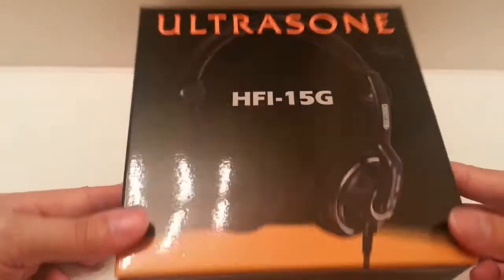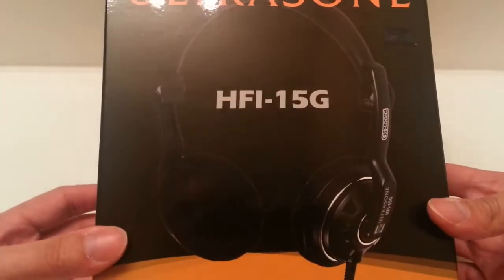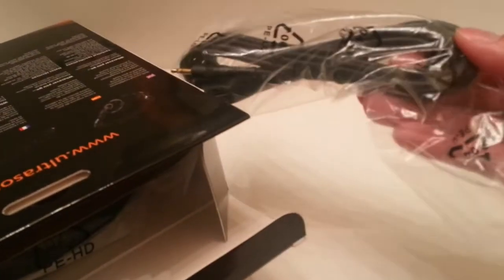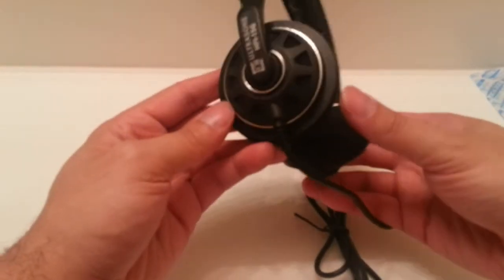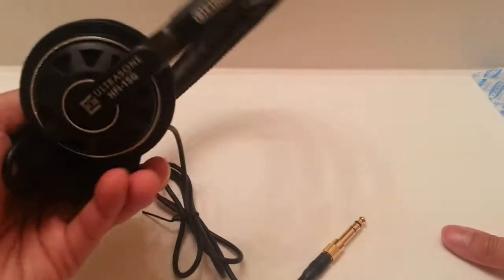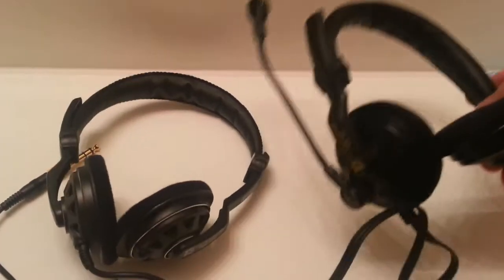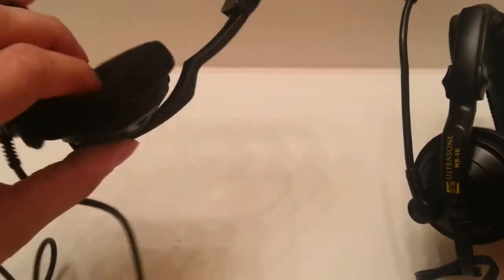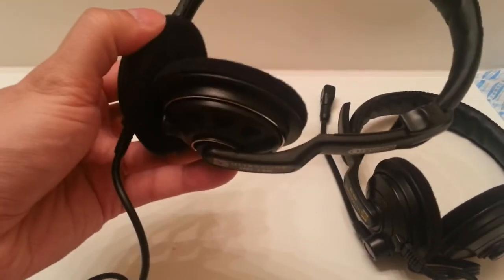Ultrasone HFI-15G Unboxing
A quick unboxing of the Ultrasone HFI-15G. These are older, discontinued headphones, found rarely on Ebay. They go for around $100. They're extremely lightweight, and incredibly comfortable.

Quick impressions:

I mentioned they are the same as the HS-15 headset, but in reality is only by it's design. The HFI-15G sounds more neutrally toned, less bassy (but still bassy), and clearer. The HS-15 is much warmer than the 15G, with considerably more bass bloom and softer, muddier sound. The 15G costs more because it sounds better, despite them looking near identical. The 15G is actually quite hard to drive, due to a low decibel rating, so you will want to amp the 15G.

Also forgot to mention that it comes with a snap on 6.3mm adapter. The only other accessory is a freakishly long extension cable.

Corrections:

The ULE is actually to reduce radiation emission, NOT to lower the decibel output. I apologize. That being said, the HFI-15G is quite hard to drive to loud volumes.

This model apparently released in 2009. Prior to this model's release was the gold lettering version with super long cable.